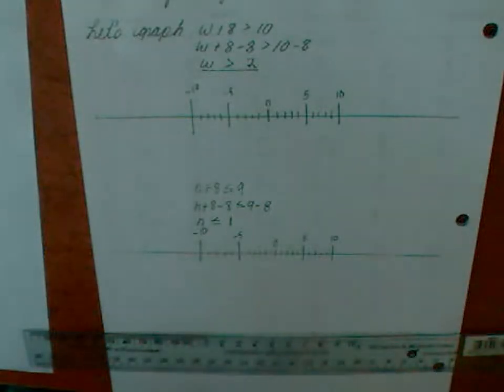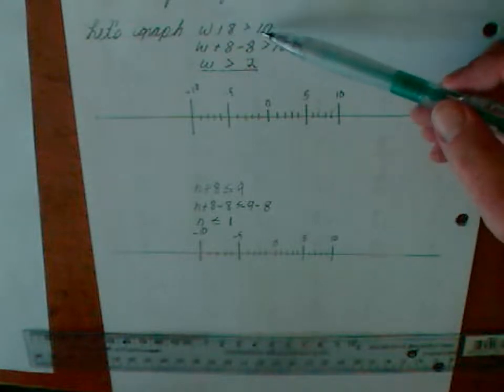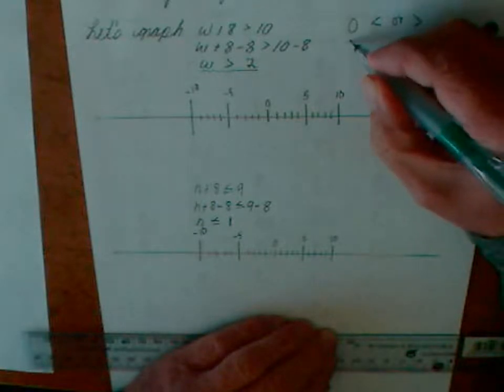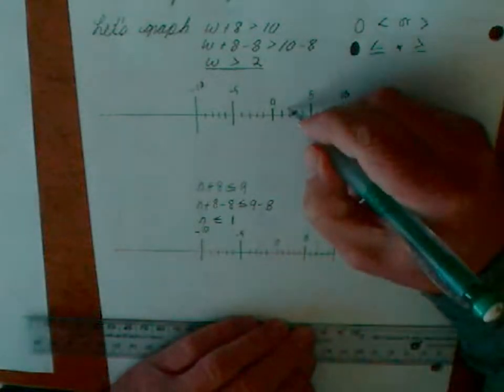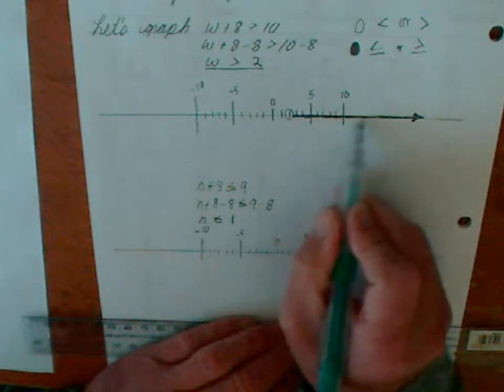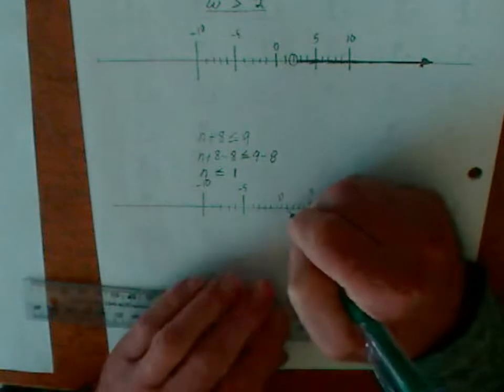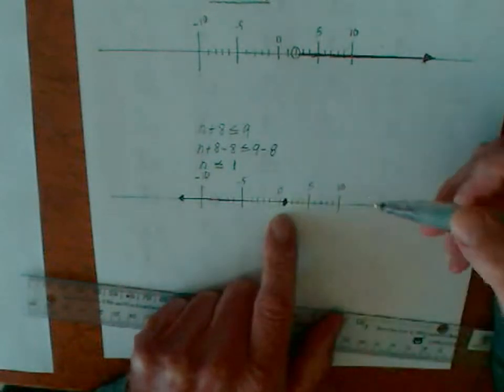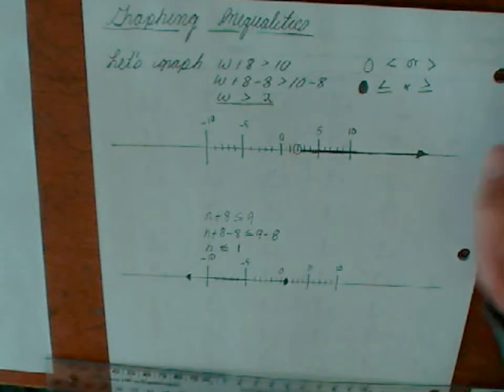Graph Linear Inequalities